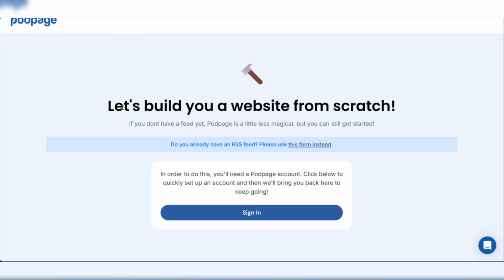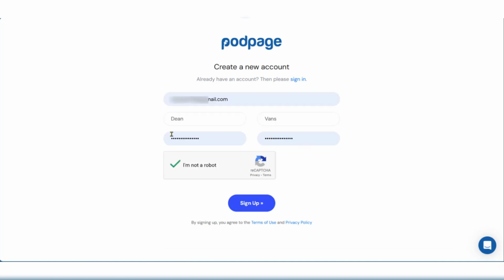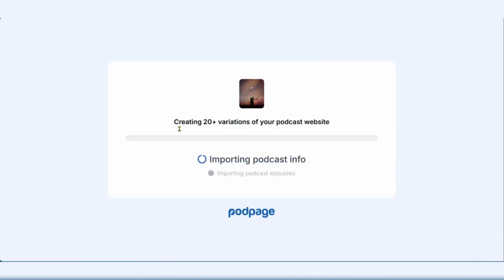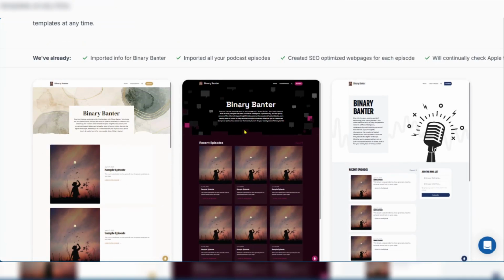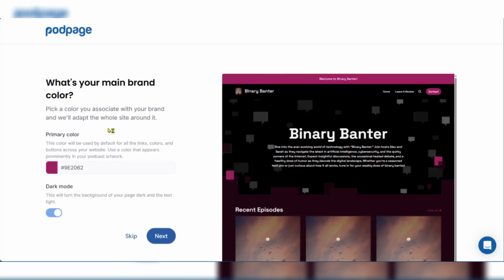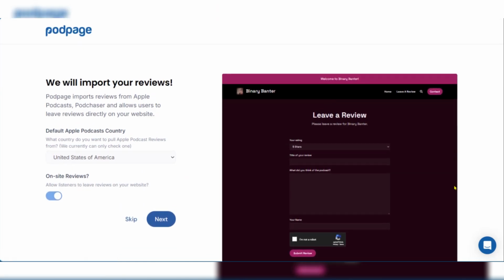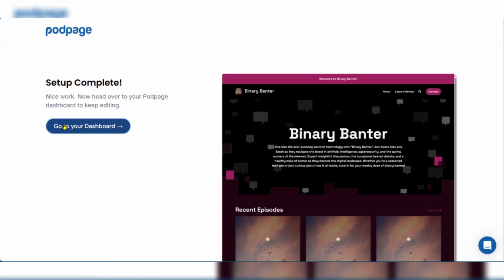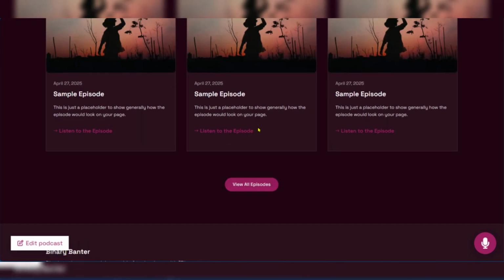How to Build a Professional Podcast Website Without Coding (Podpage Tutorial)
Learn how to build a professional podcast website without writing a single line of code using Podpage. This step-by-step tutorial walks you through setup, customization, adding episodes, and optimizing for SEO. Perfect for podcasters who want a clean, functional site to grow their audience and showcase their show effortlessly.